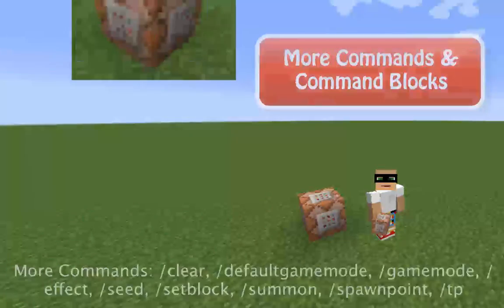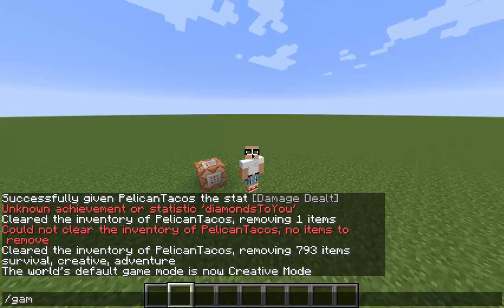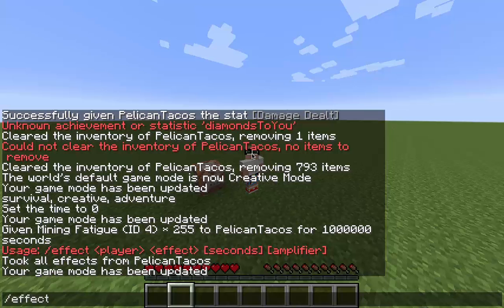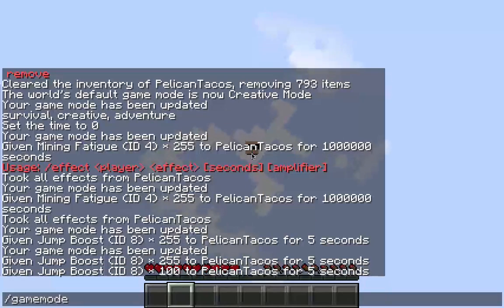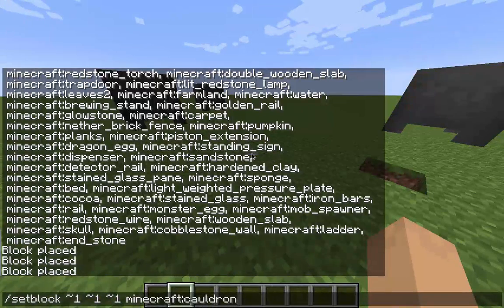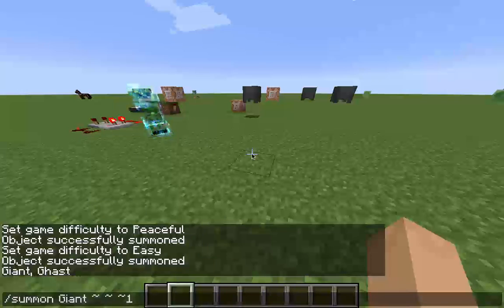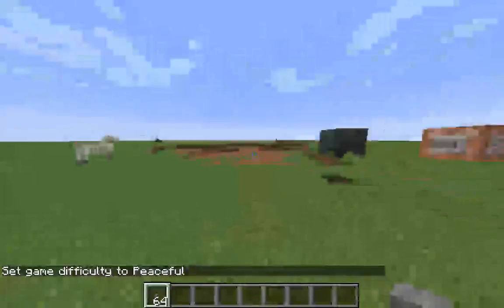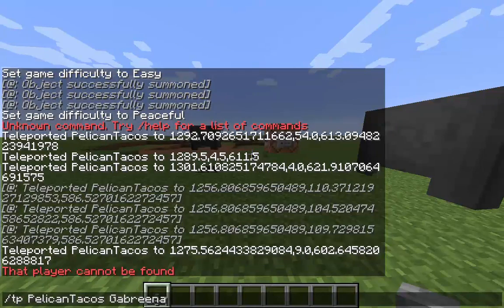Minecraft Commands & Command Blocks Tutorial#2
Learn more about commands and command blocks.

/clear
/defaultgamemode
/gamemode
/effect
/seed
/setblock
/summon
/spawnpoint
/tp